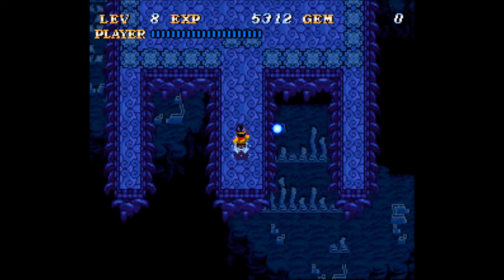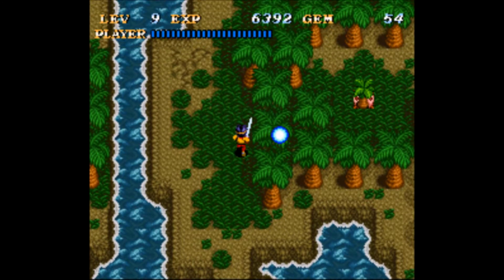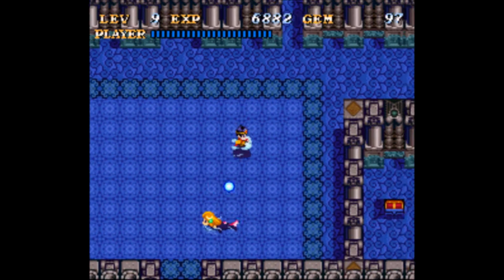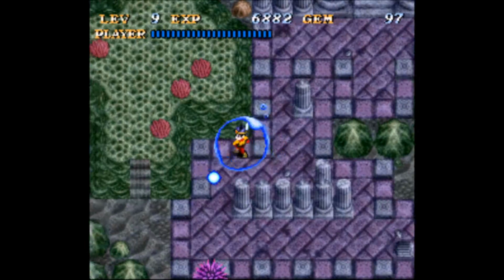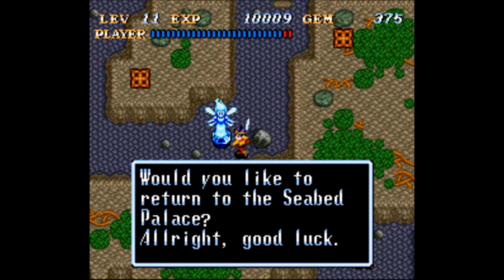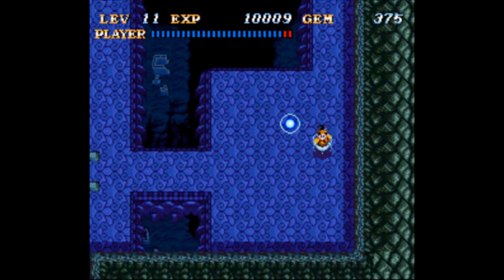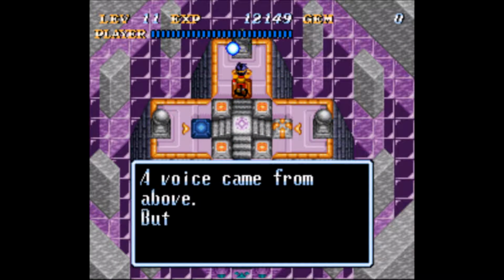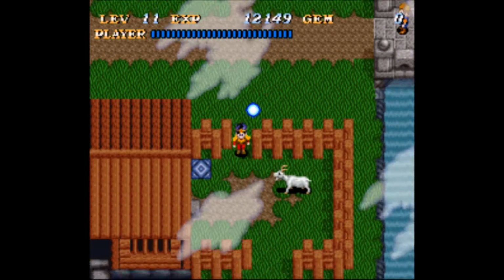Let's Play Soul Blazer: Episode 5 - The Land Where Fish Pee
Time to save another place from the darkness. Down where it's wetter, down where it's smellier, The Land where Fish Peeeeeeeee!